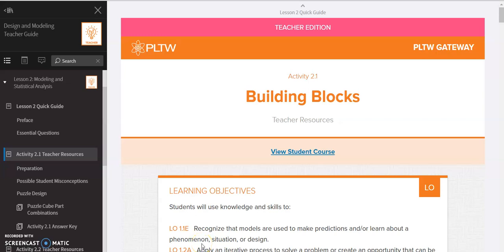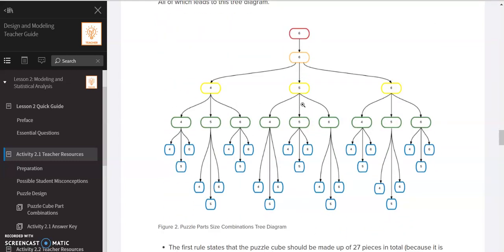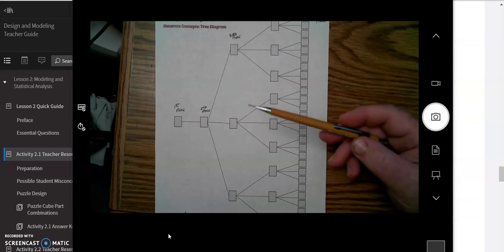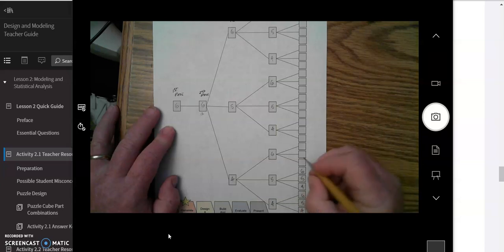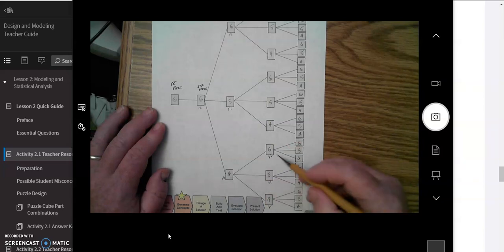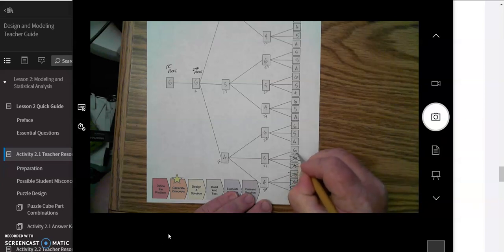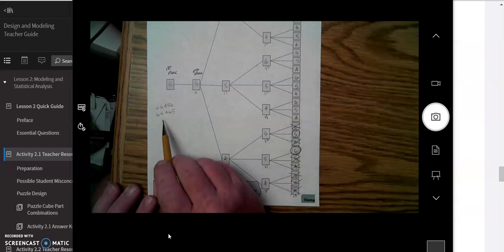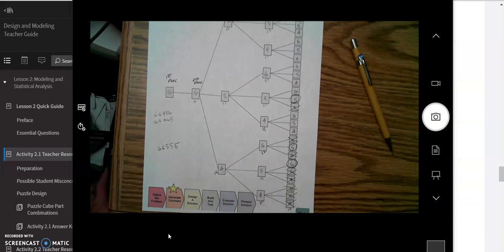Act 2 1 Tree Diagram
For PLTW Teachers needing to see how to develop the Tree Diagram for the Puzzle Cube Design Challenge in Act. 2.1 of Design and Modeling.